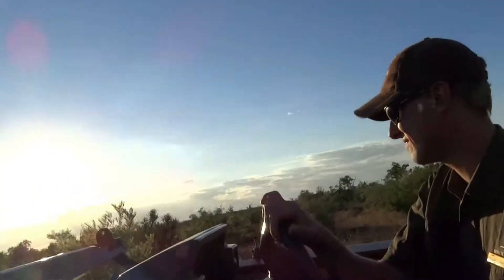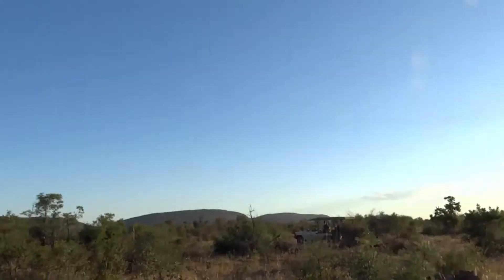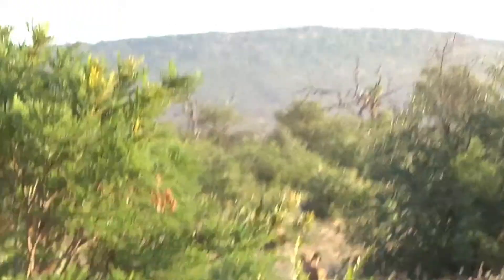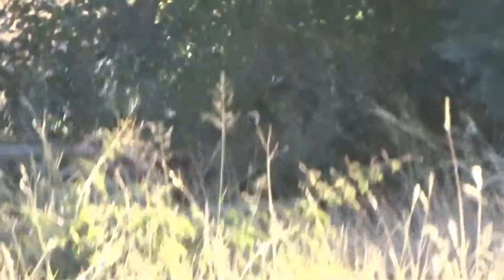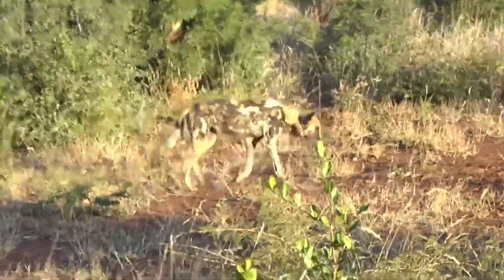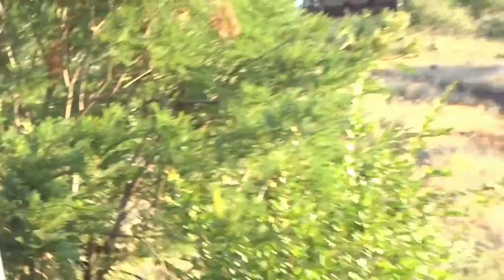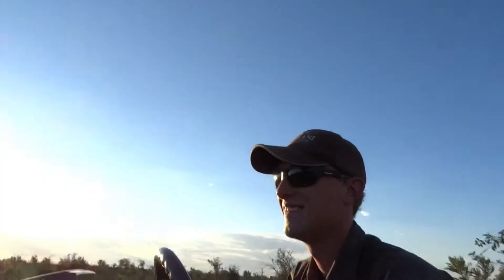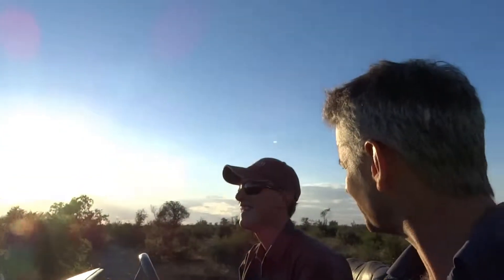RHULANI INSIGHTS 054 - The wild dogs of Madikwe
Look behind the scenes of ‪Rhulani Safari Lodge‬. Our today’s blog is dedicated to a very special animal which made Madikwe famous especially in the early years. The "wild dog" was virtually extinct about two decades ago, but a new popultion was built at this place thanks to good protection and reproduction measures, so that this beautiful predator can be seen again in many places around the world.